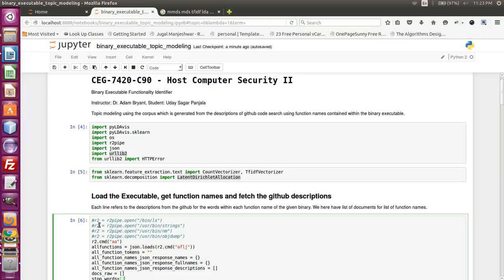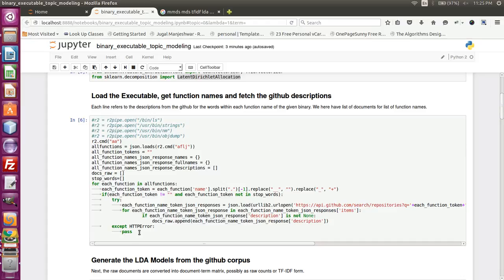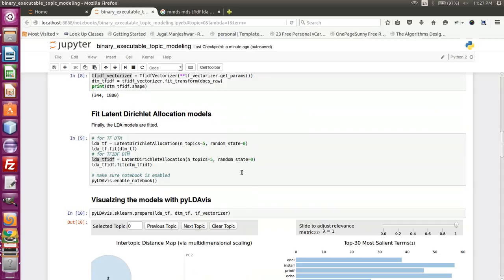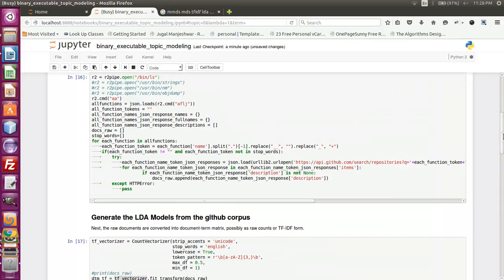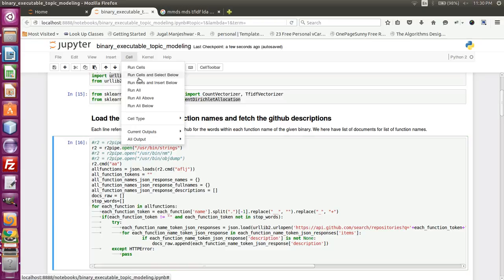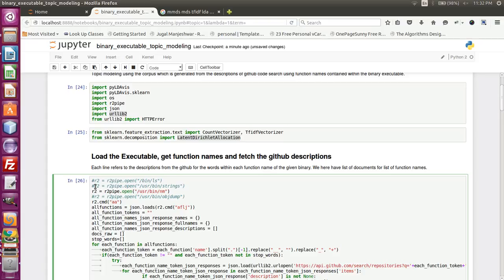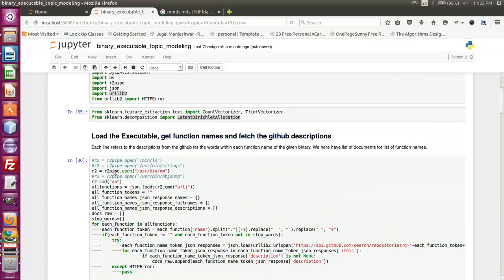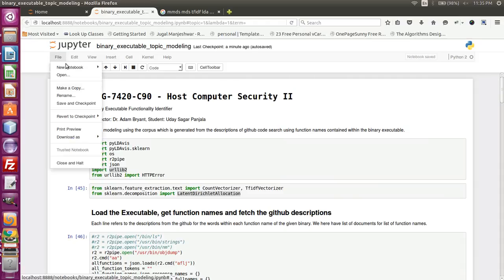Host Compute Security 2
topic modeling of binary executable